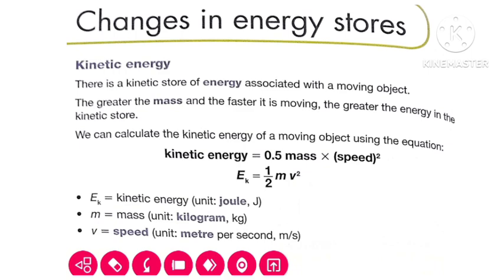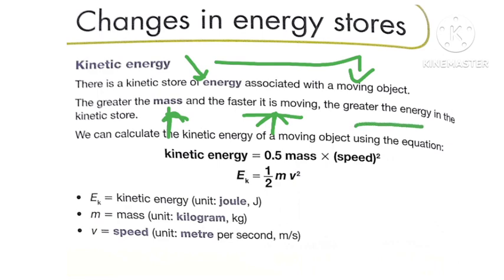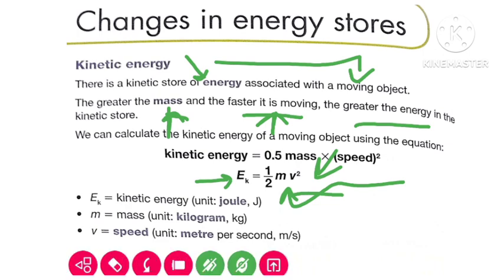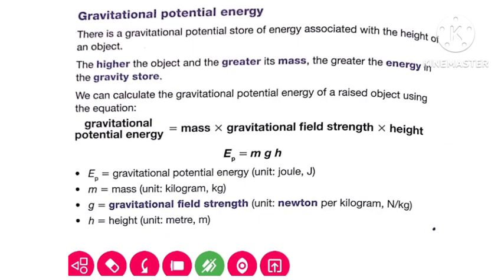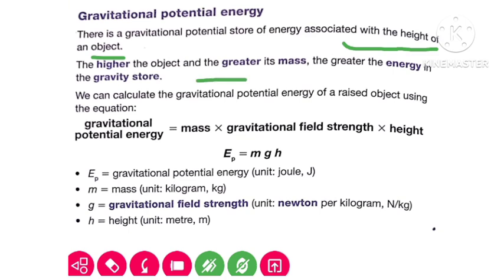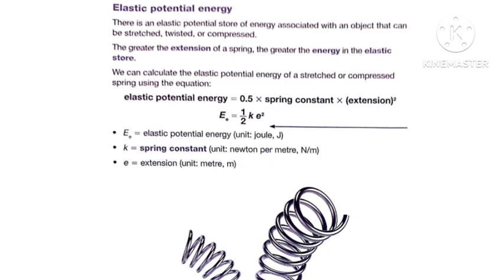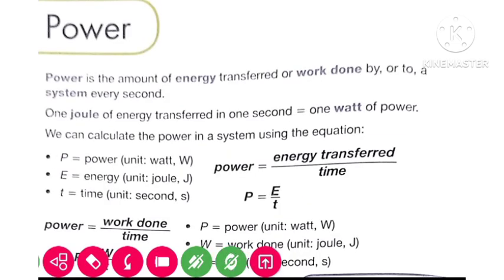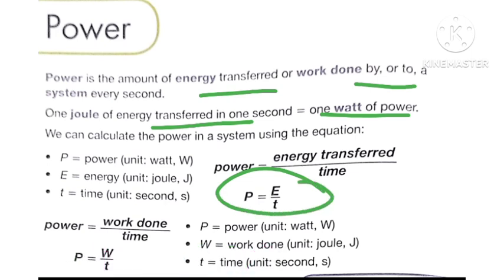Changes in energy stores (Kinetic energy, gravitational potential energy, elastic energy, power)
Brief explanation on changes in store
Kinetic energy
Gravitational potential energy
Elastic energy
Power